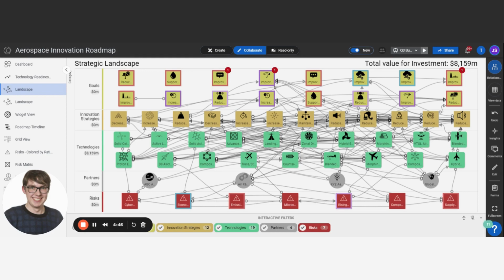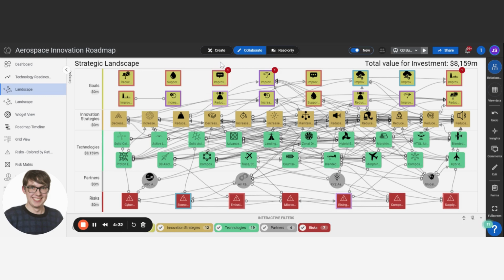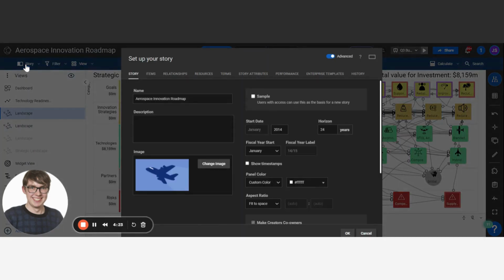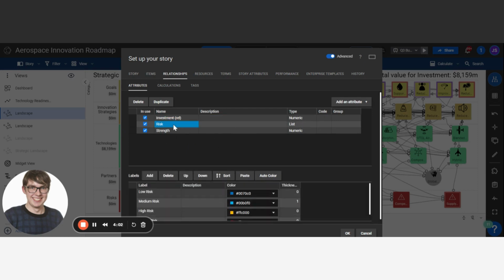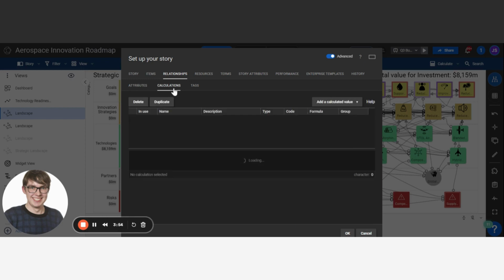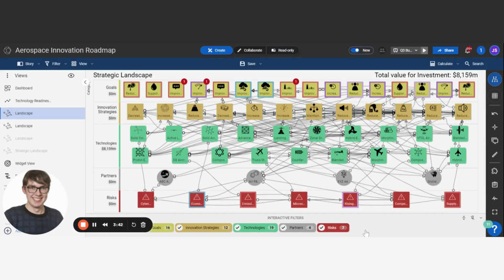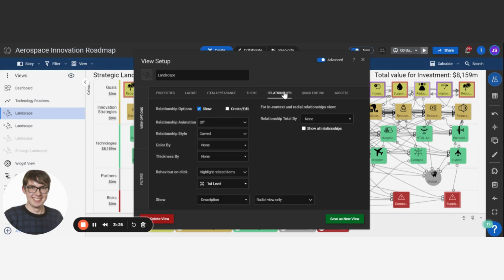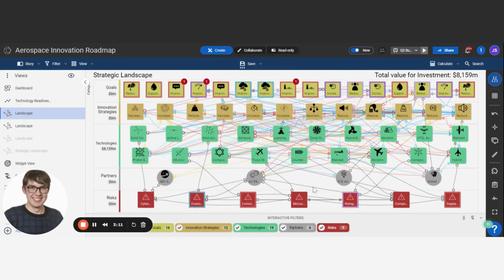How to Apply Colors to Relationships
The SharpCloud Experts show you how to add colors to the relationships in your SharpCloud story.